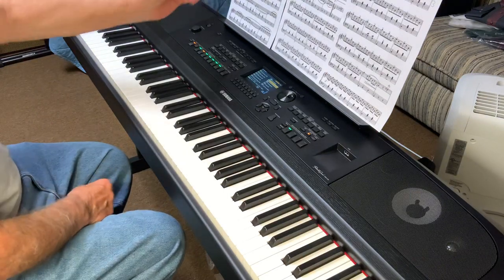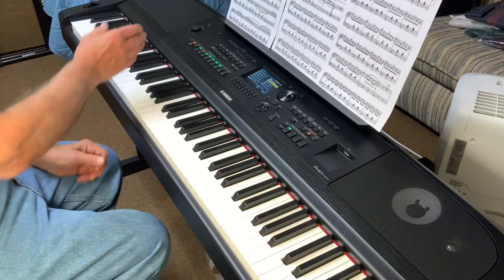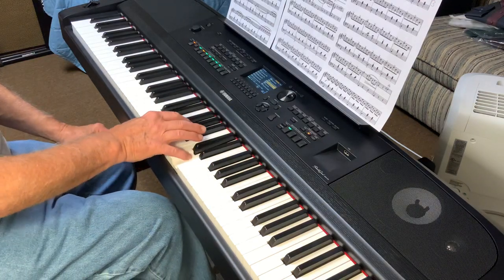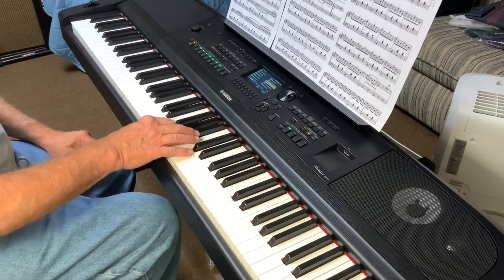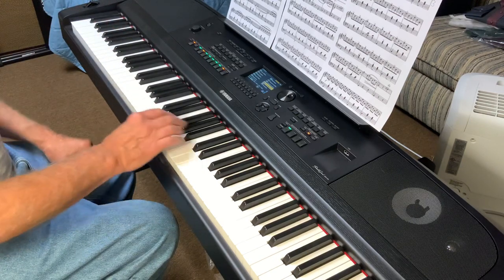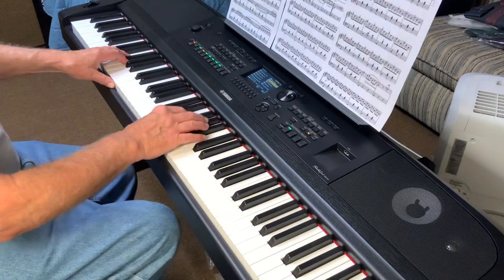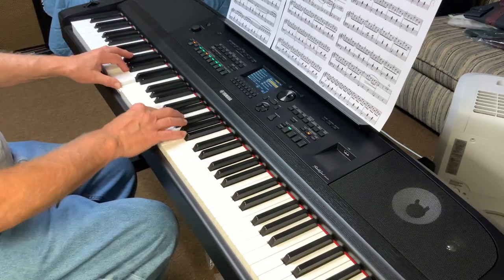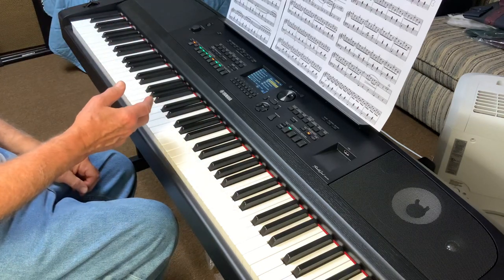Yamaha DGX670 accordion sounds, Accordion Waltz rhythm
Francois Stock
Cornell B’s Music I found it under the name of "Luci e Ombre" from Paolo Pizzignoni. Thanks a lot!